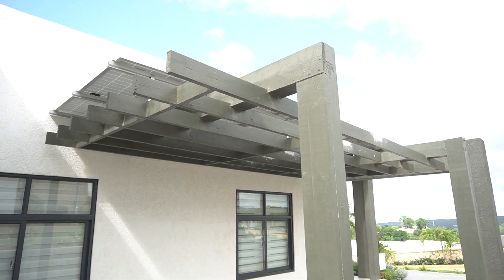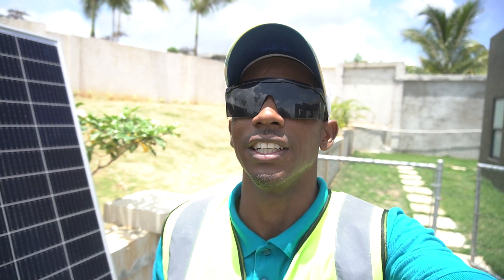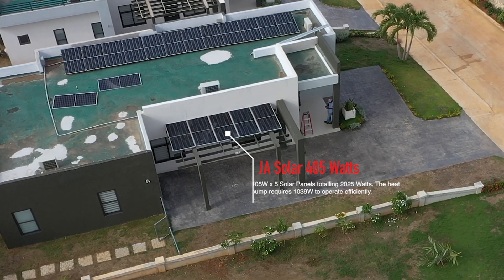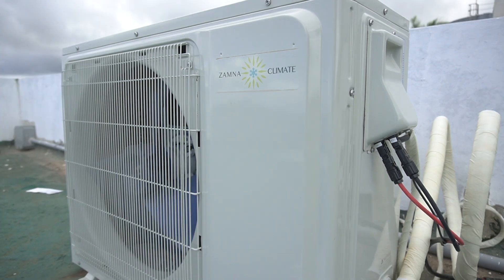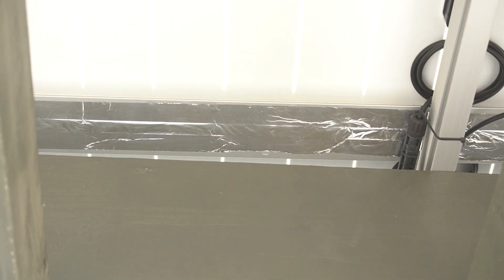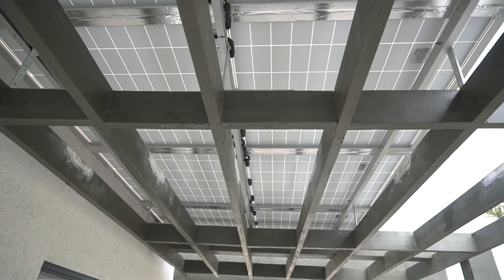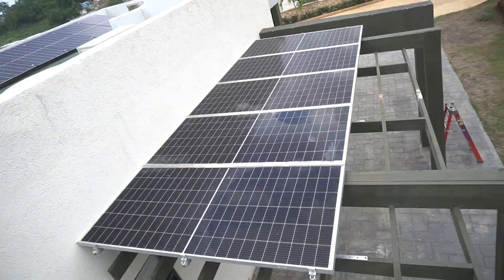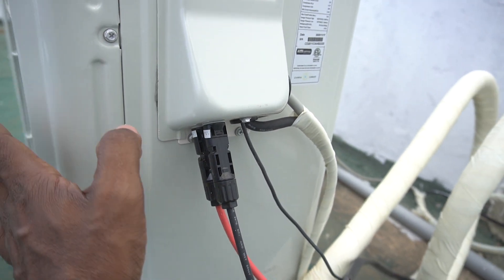Using Solar Panels for a Carport Covering and Power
How cooling just got better.
We're using a smart, affordable, anti-corrosive, Solar powered air conditioner to accomplish this. But... We are also using Solar Panels for a Carport Covering, creating a solar powered pergola and this setup was done in Pyramid Point Ocho Rios Jamaica.
Happy Cove Estate
Gates of Edgehill

Here's what you need:
Solar Panels
Solar Panels
MC4 Connectors
MC4 Connectors

If you're thinking of going GreenEnergy being more efficient or you just want to stay cool, then this is for you.

These Zamna AC's can be the source for cold air or can act as a heat pump.
We recently covered a carport with 8 solar panels and used it to run 2 AC units for a home.

By the way, if you need to make any mini split air conditioning unit smart, take a look at this device

*Note:*
With these Solar Air Conditioners (Solar Ready Heat Pump), there is no need for an inverter or any other devices, just cables and MC4 connectors that will plug directly into the outside compressor unit.

Based on my findings these units are: Do-it-yourself, Energy Star Rated, UL Certified, Certified by Intertek + AHRI, Certified Efficient 22 SEER, 75 SEER with Solar panels.

ADD the Cielo Breez Plus for compatibility with Alexa and Google assistant - you can control your Zamna anywhere with your Apple or android smart device and a WiFi or Data connection.

Easy Do-It-Yourself installation: The included 3m/10ft Quick Connect line-set means no special tools, training or equipment are needed. Blue fin condenser means it's corrosion resistant; Ideal for installation close to coastal regions!

5 year compressor Warranty, 2 year parts Warranty. Low Ambient Cooling: Cooling down to 5°F - this makes the Zamna Climate heat pump great for internet server rooms, greenhouses,  cabins, house sheds or any other application that requires cooling year round.

Charge Controller
Charge Controller
Connector Kit

Best Air Conditioning Jamaica - 5 Year Warranty, Save 40% - 60% on your JPS Bill with Faster Cooling, Jamaica 12000BTU & 18000BTU solar air conditioner, 100% DC solar heat pump works with battery and solar panels, suitable for when there is no city power, when sunlight is good.

HELP US OUT WITH CONTENT CREATION:

1. Suggest ideas for weekly videos.

STUFF I USE TO SHOOT NOW:
Main Mic 🎤
Cam Mic 🎤 is

WHAT I USE TO EDIT:
[Proof that you don't need a lot to start]